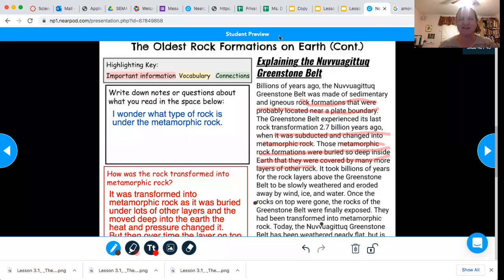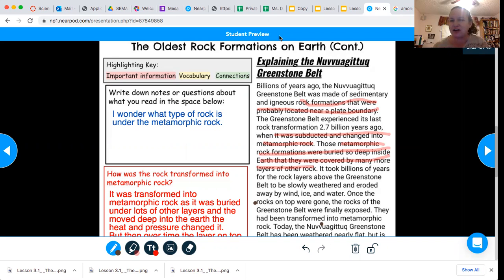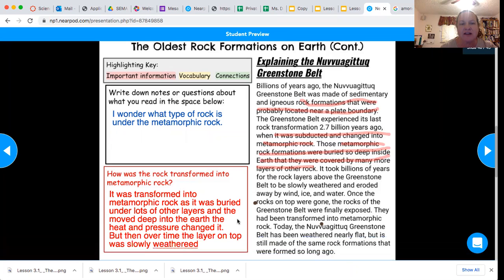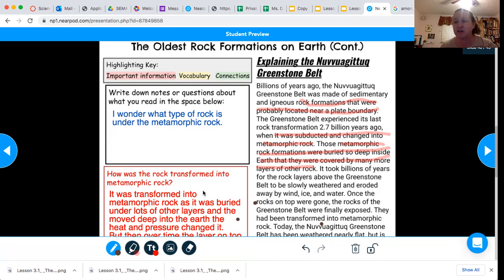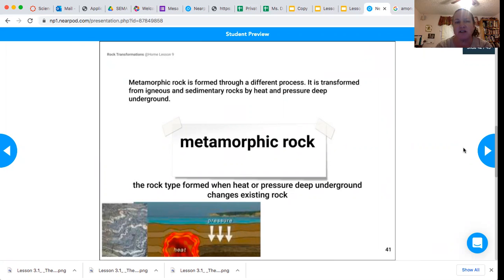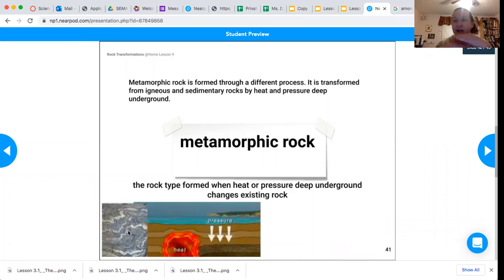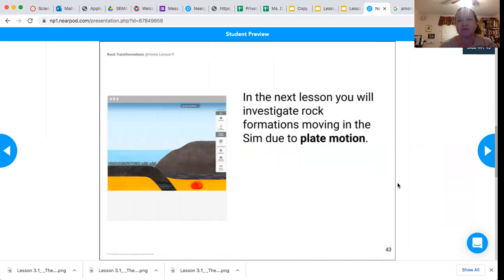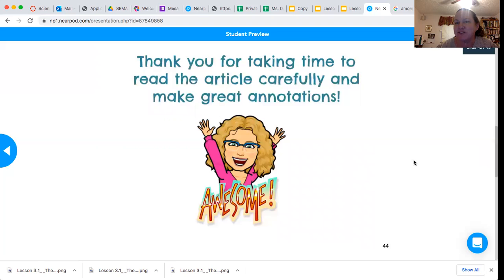Conclusion 3 1